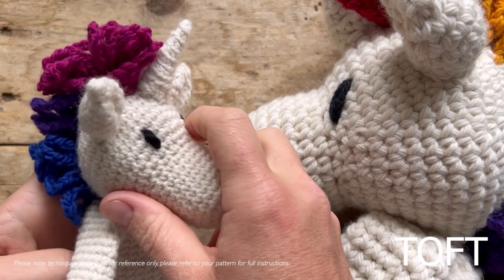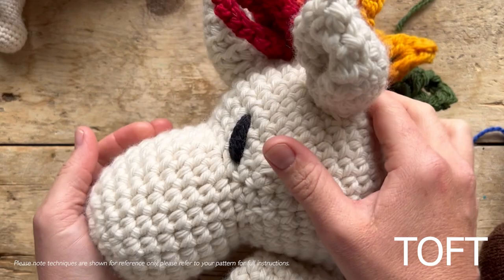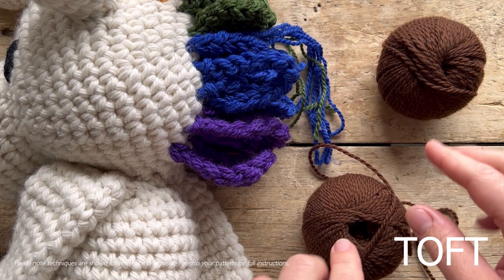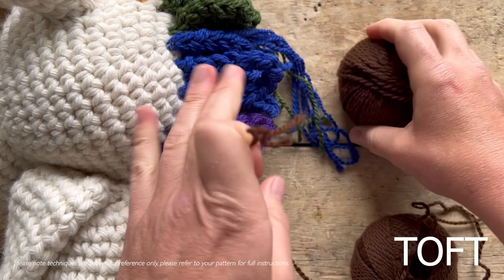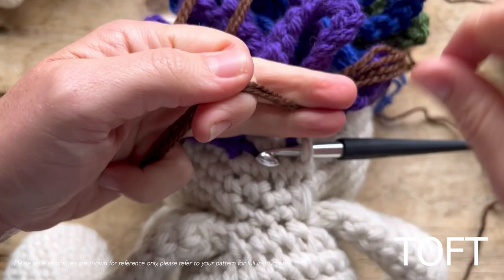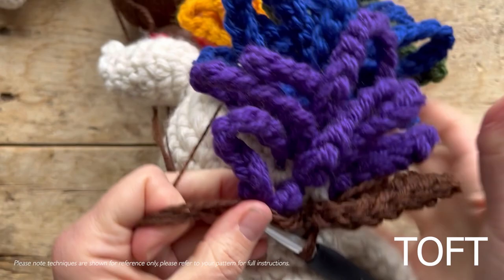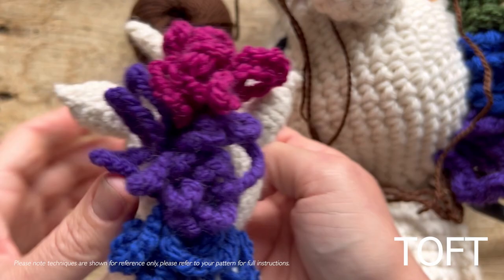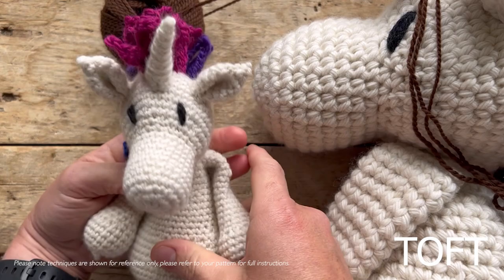How to Crochet Chablis the Unicorn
In this video, Kerry Lord demonstrates crochet techniques and sewing up instructions for Chablis the Unicorn, part of the Edward's Menagerie collection of crochet animals. Please note the techniques are shown for reference only. Please refer to your pattern for full instructions.